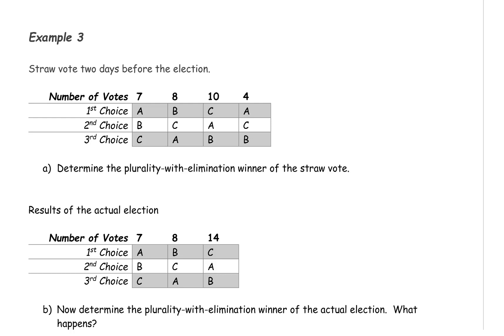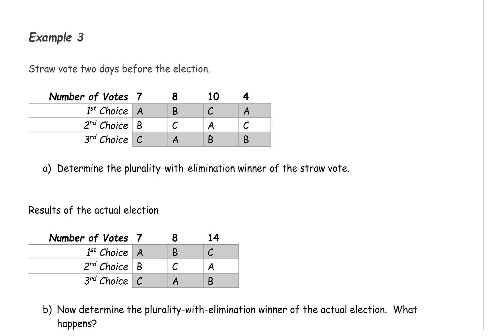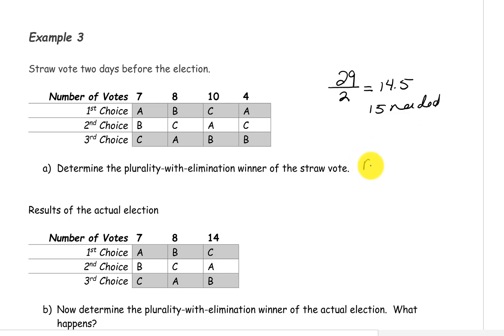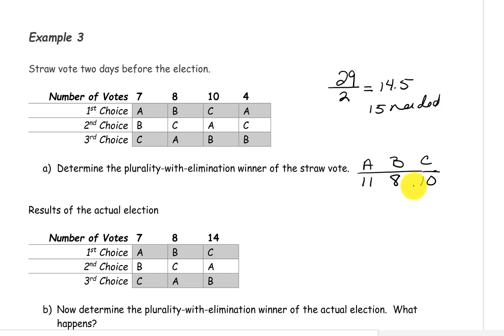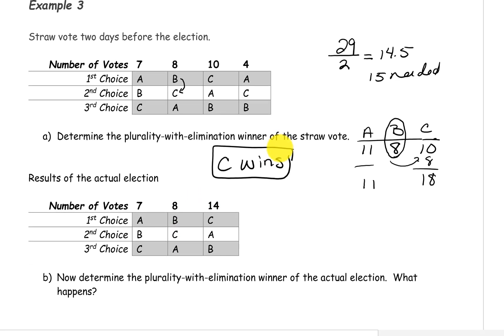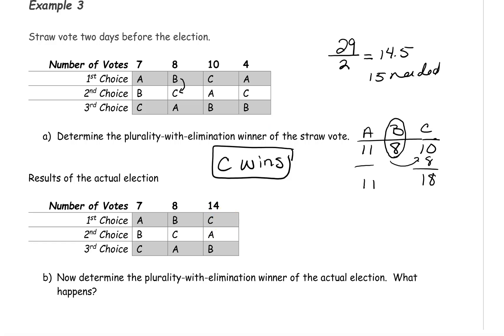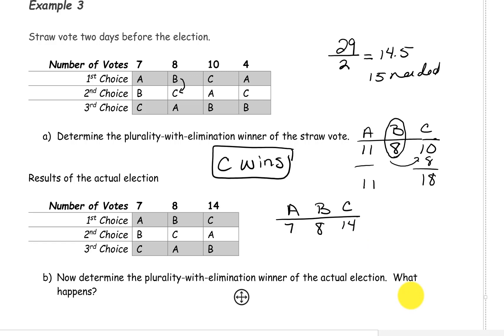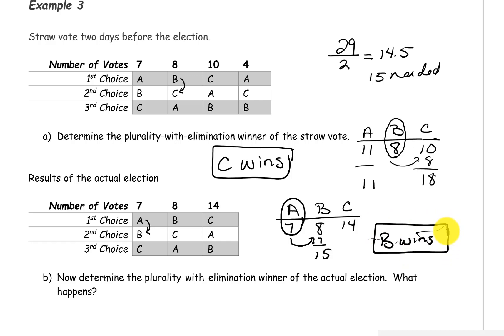Plurality with Elimination Method Example 3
In this video we see one of the problems that can arise with the plurality with elimination method for counting votes.